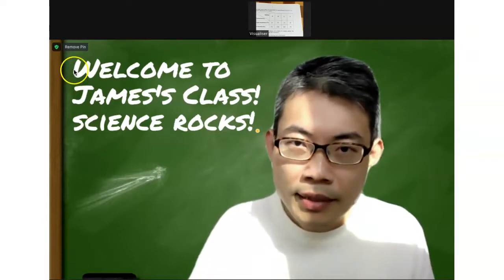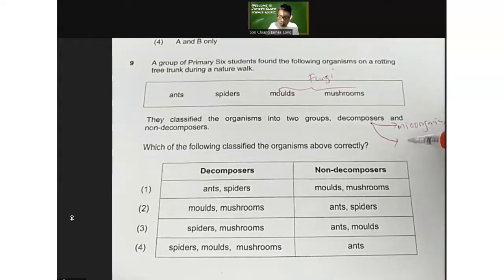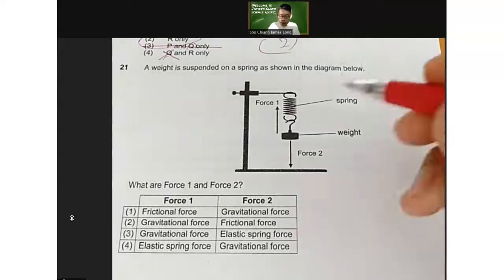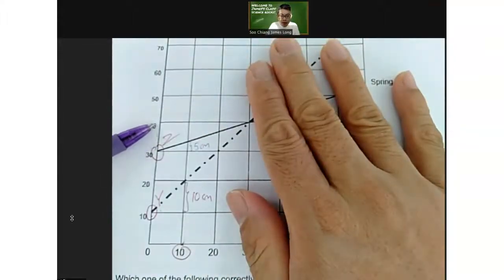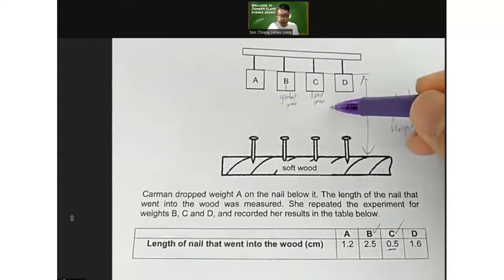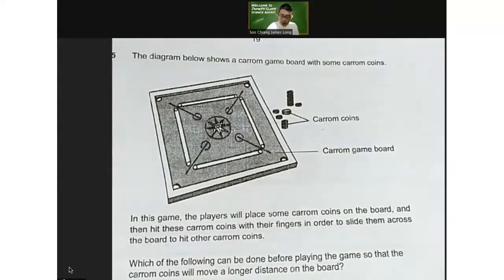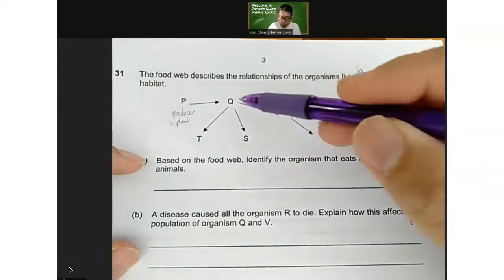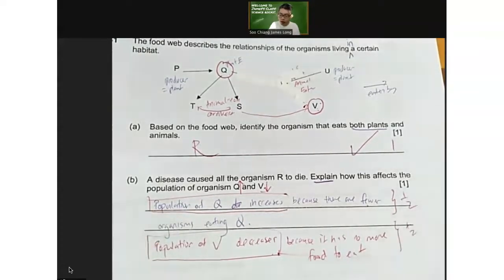Interactions Revision Mid Year Exam 2021